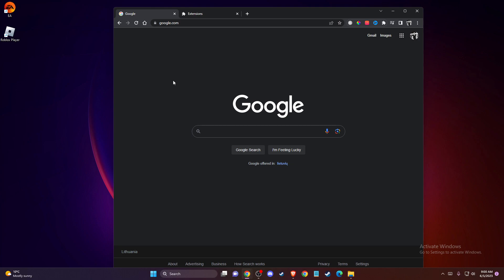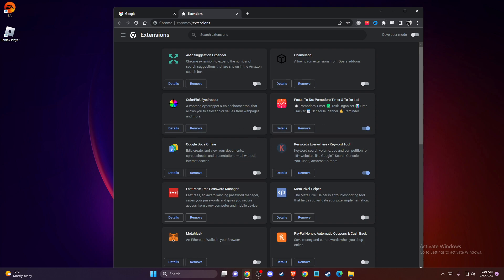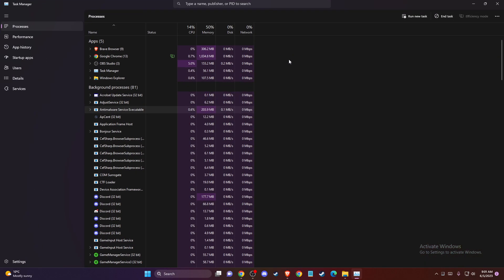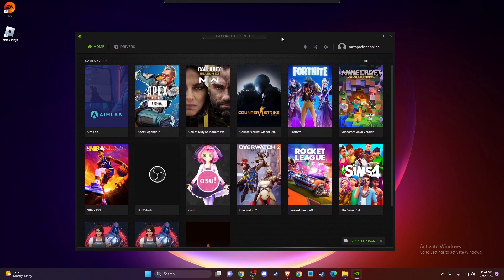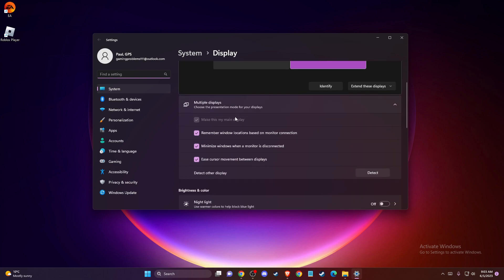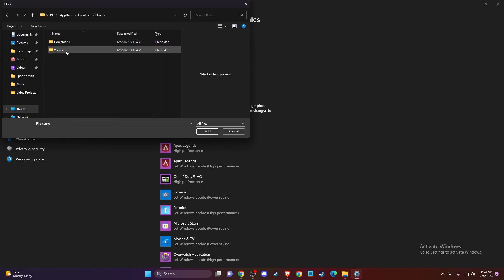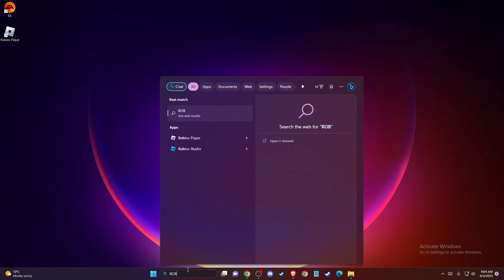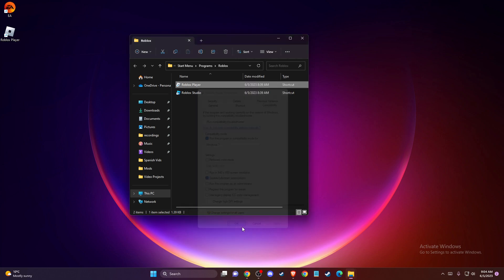How To Fix Roblox White Screen When Joining Game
In this video I will show you How To Fix Roblox White Screen When Joining Game It's really easy and it will take you less than a minute to do it!